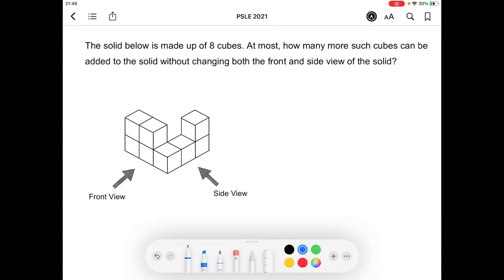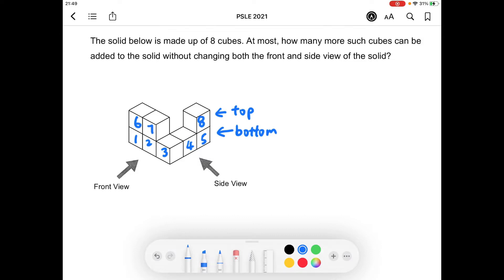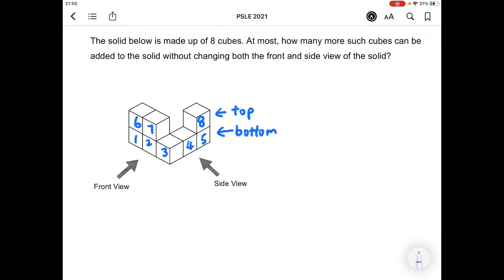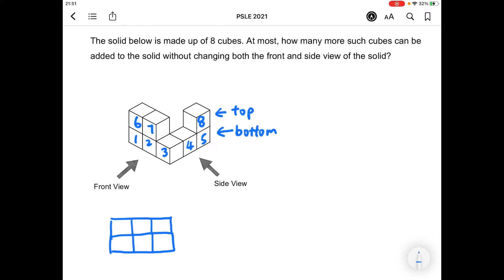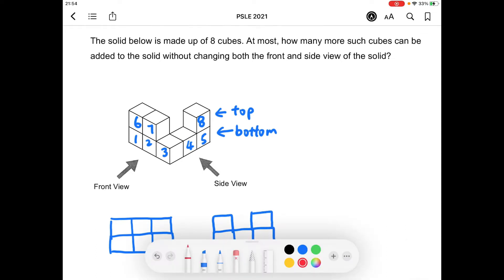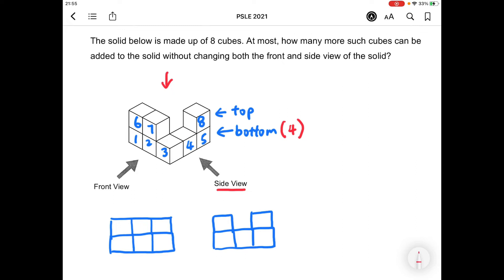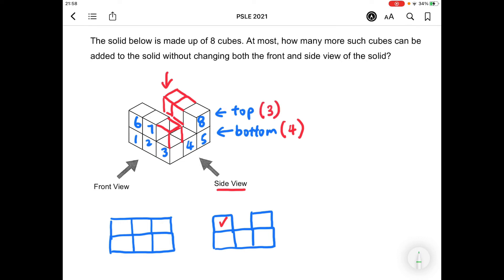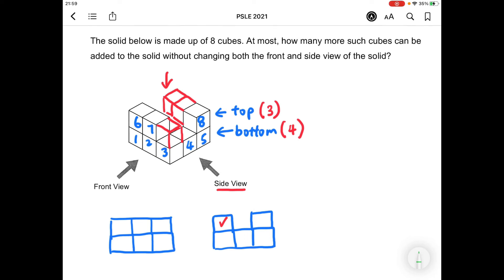2021 PSLE Math (Front & Side View)